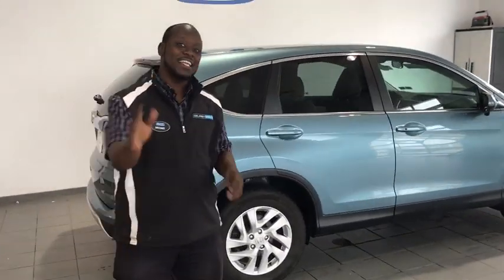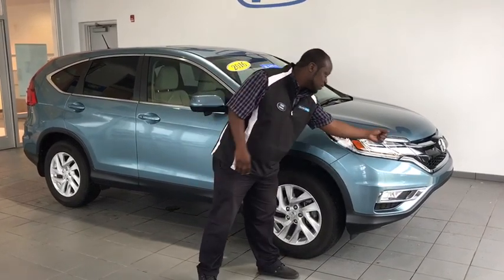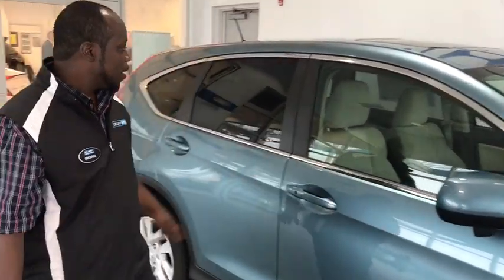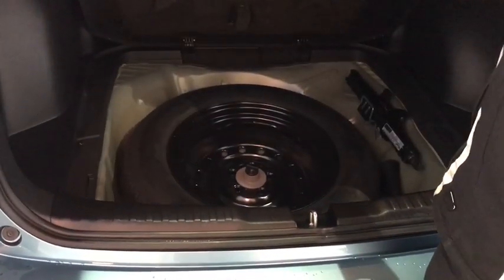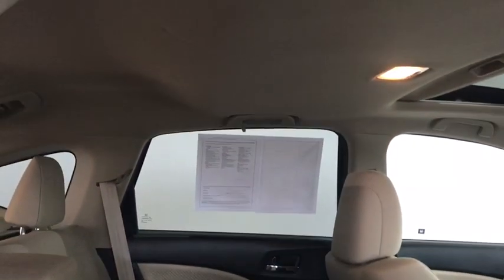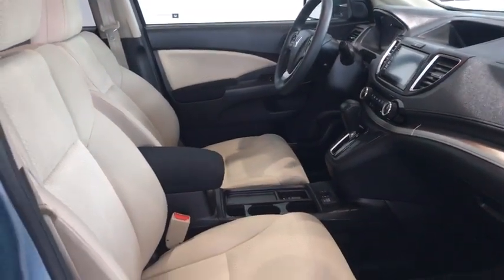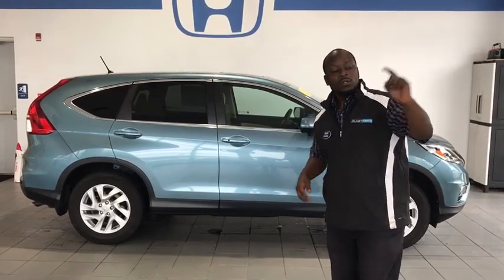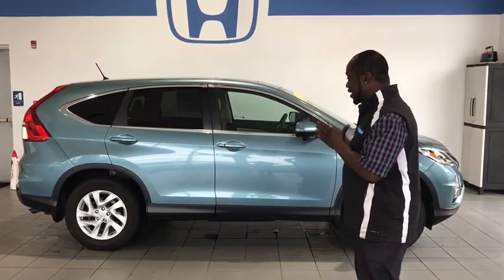2016 Honda CR-V Pittsburgh, Greensburg, Altoona, Johnstown, Kittanning, PA H59501A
Used 2016 Honda CR-V available at Delaney Honda in Pittsburgh, Pennsylvania. Servicing the Greensburg, Altoona, Johnstown, Kittanning, PA area.

Delaney Honda
115 Lenz Rd

2016 Honda CR-V EX CARFAX One-Owner. ***HONDA FACTORY CERTIFIED!, ***AWD***, HONDA RATES AS LOW AS 2.99%, AWD, 17 Alloy Wheels, 4-Wheel Disc Brakes, Air conditioning, AM/FM/CD Audio System w/6 Speakers, Electronic Stability Control, Exterior Parking Camera Rear, Heated Front Bucket Seats, Power driver seat, Power moonroof, Speed control, Speed-sensing steering.Honda Certified Pre-Owned Details:* Roadside Assistance with Honda Care purchase* Transferable Warranty* Limited Warranty: 12 Month/12,000 Mile (whichever comes first) after new car warranty expires or from certified purchase date* Vehicle History* Warranty Deductible: $0* Powertrain Limited Warranty: 84 Month/100,000 Mile (whichever comes first) from original in-service date* 182 Point InspectionServing Blairsville Pa, Indiana, PA, Johnstown, PA, Greenburg, PA, Pittsburgh, PA, YOUR AUTOMOTIVE CUSTOMER SERVICE LEADER. We want your trade! Before you sell to WeBuyAnyCar.com, CarMax.com or list it for sale on Autotrader.com, or eBay.com, call one of our staff members for an online appraisal! Delaney Automotive Group. HONDA, SUBARU, HYUNDAI, CHEVROLET, BUICK,. Located in Indiana, PA home of the IUP Crimson Hawks, IUP.edu. and 60 minutes from Pittsburgh, PA home of the PITTSBURGH STEELERS. OVER 45 YEARS IN BUSINESS! WE HAVE THE AREA'S CLEANEST CARS AND MARKET BASED VALUE PRICING. OR VISIT US ON THE WEB AT www,delaneyauto.com.